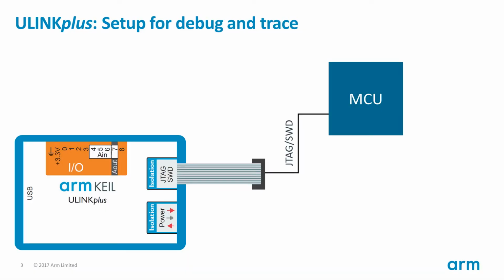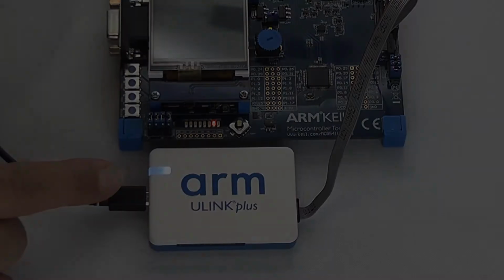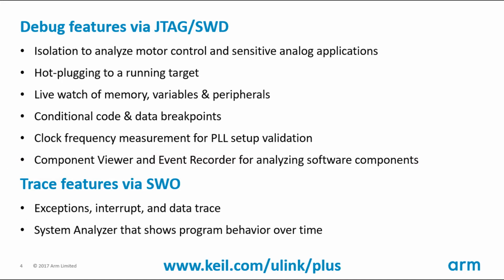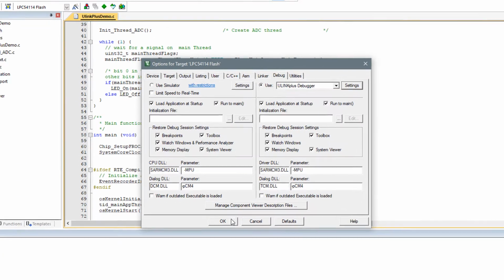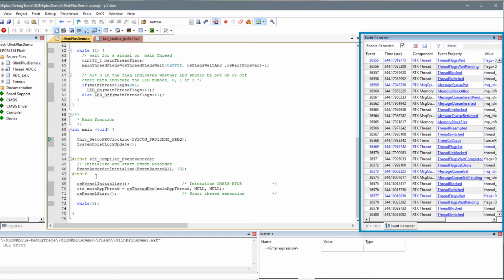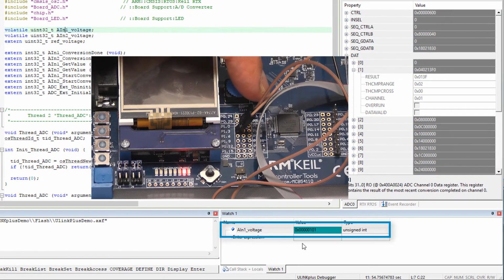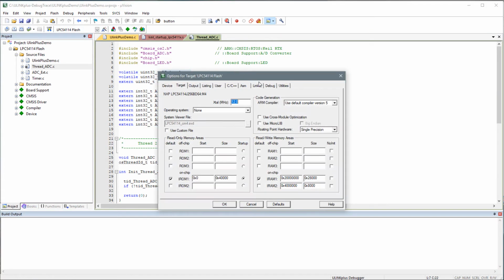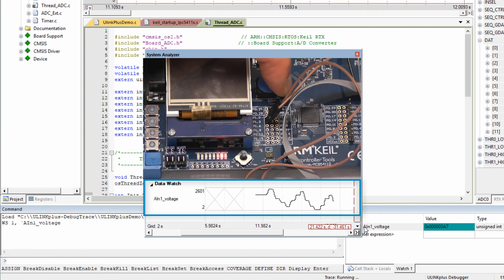ULINKplus: Debug and trace (Video tutorial 1 of 3)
This quick start tutorial shows how to use MDK debug and trace features with the new ULINKplus debug adapter.

It explains the hardware connection to a target, shows the debugger configuration and demonstrates the following MDK features: Live Watch, Component Viewer, Event Recorder, Clock frequency measurement, exceptions and data trace.

This is the 1st out of 3 introduction videos covering the key ULINKplus features:
1) Debug and Trace
2) Power Measurement
3) Test Automation / IO pins control